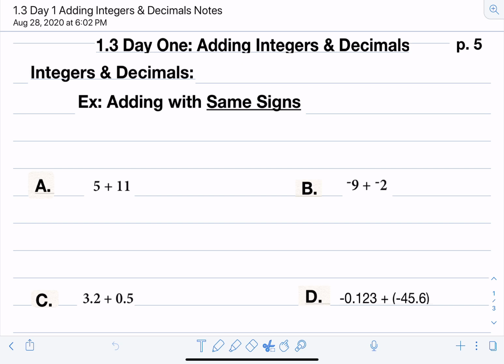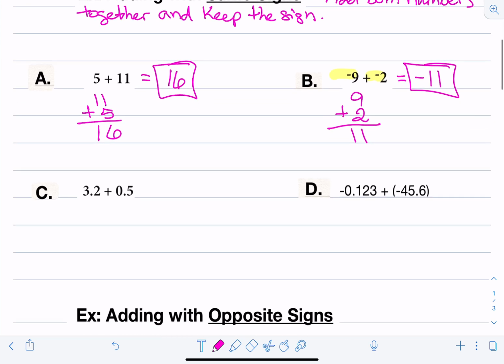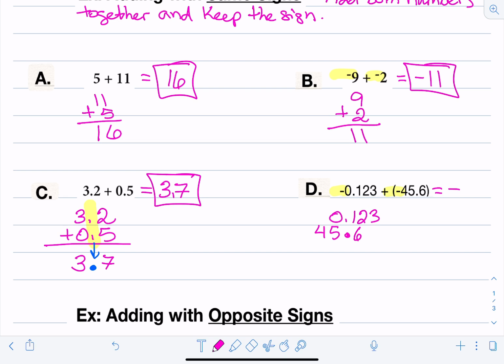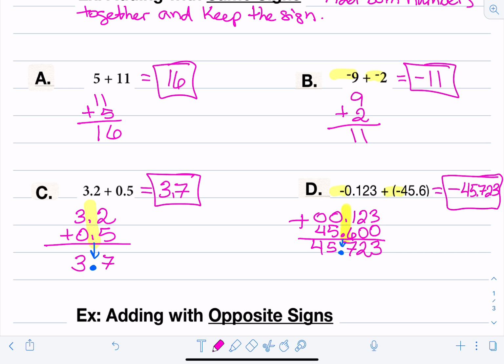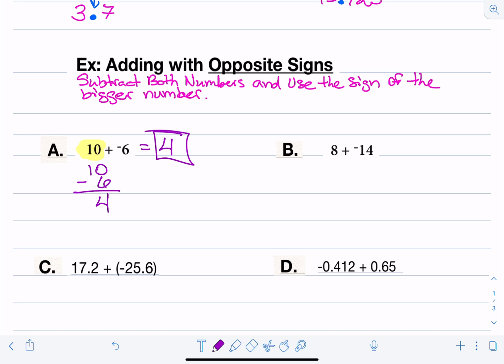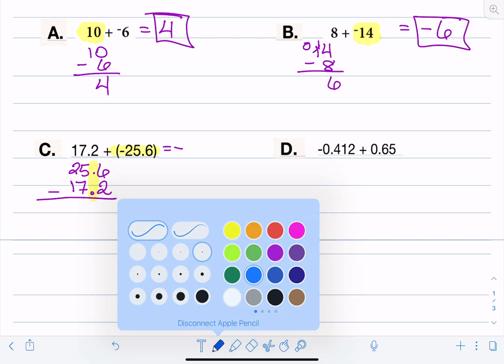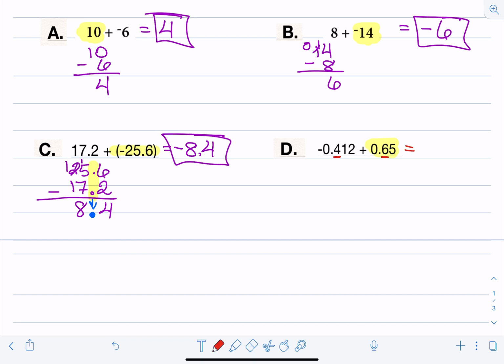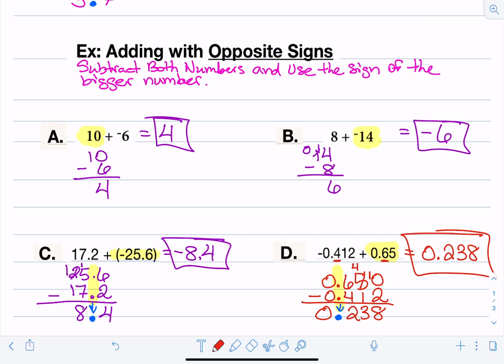Addition of Integers & Decimals 👩‍🏫​ Follow Along | Step By Step Instruction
Addition of Integers & Decimals

Mrs. Rodrigues